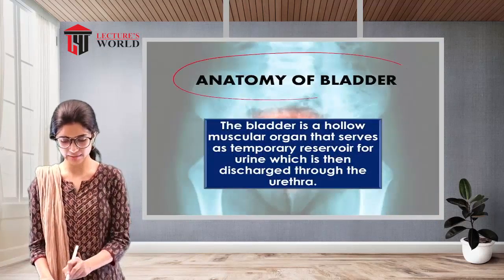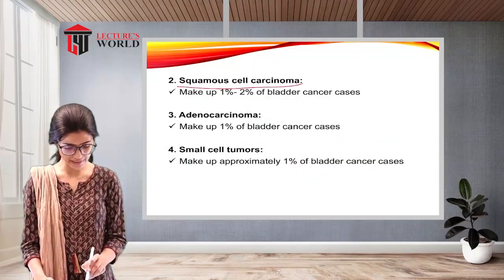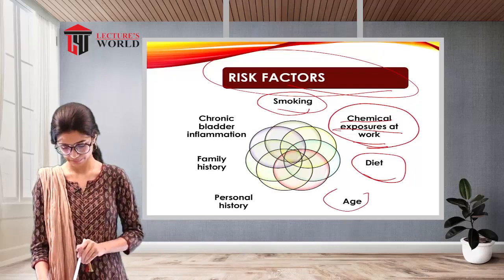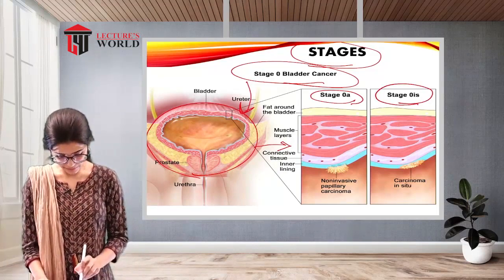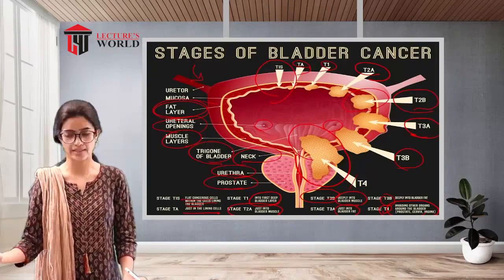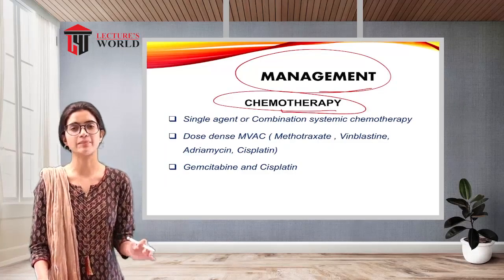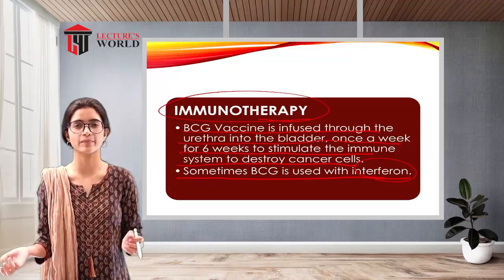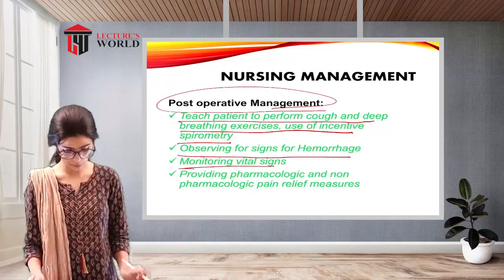Post Basic 1st Year - Medical Surgical Nursing - Oncological Disorders Bladder Cancer